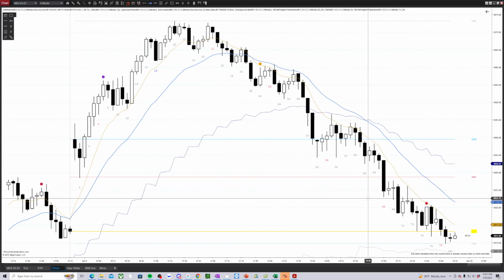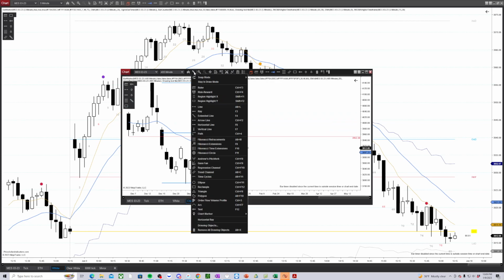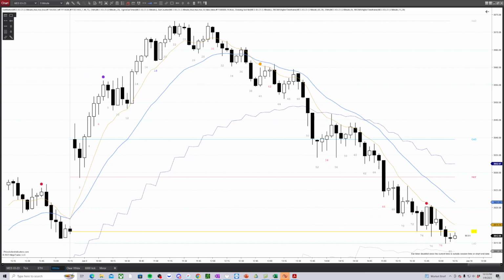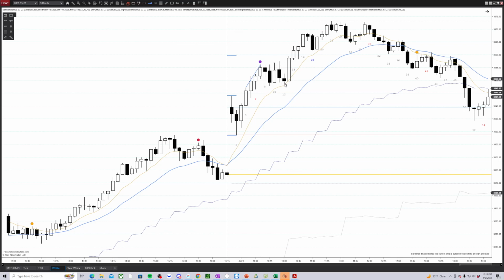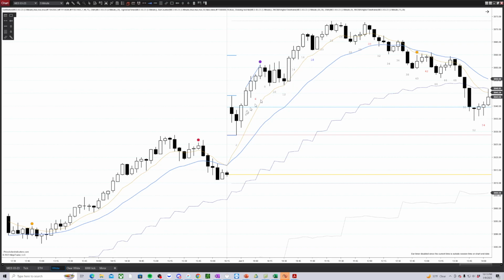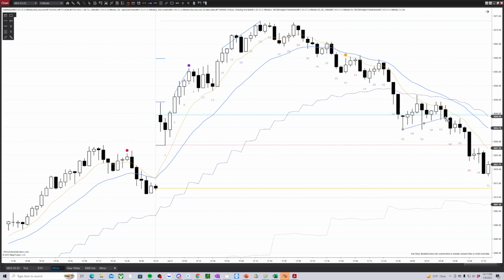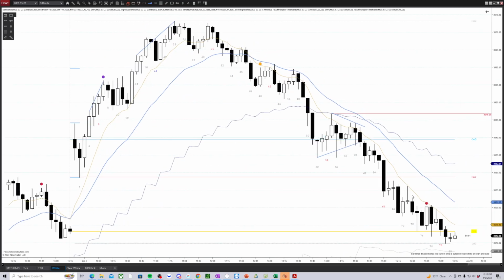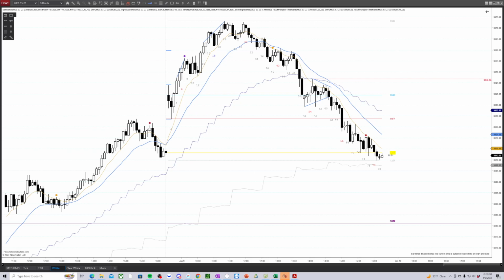January 9th, 2023 - MES Trading recap